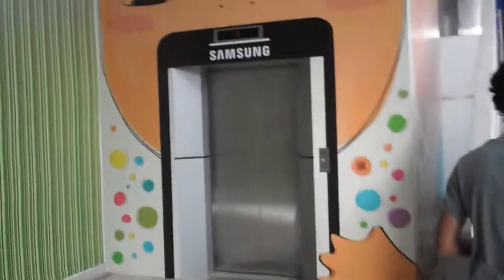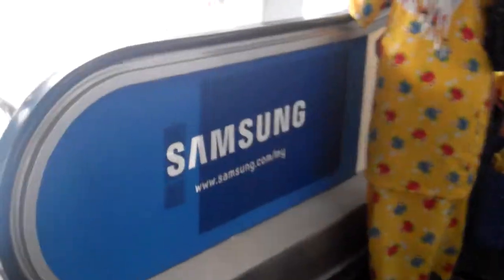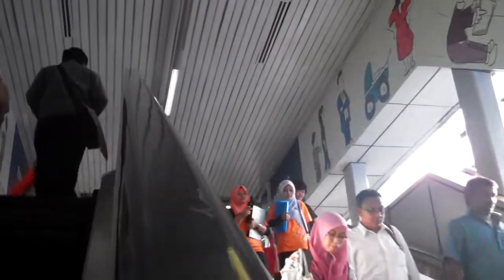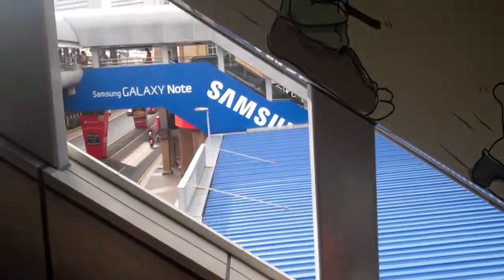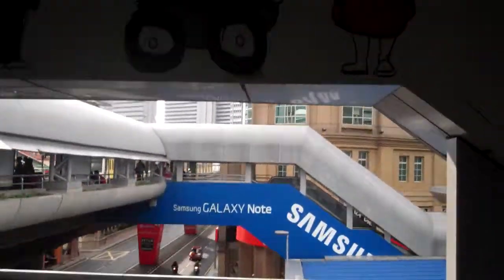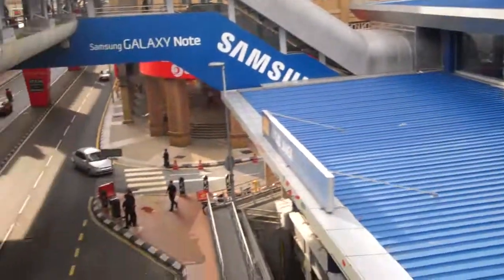Samsung Branding the Train Station